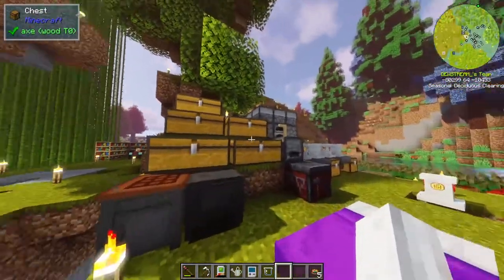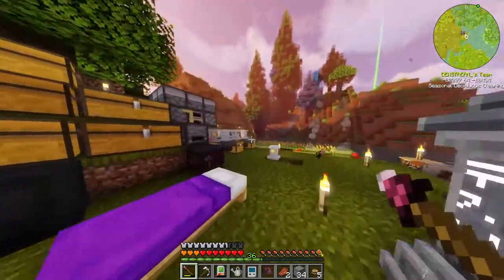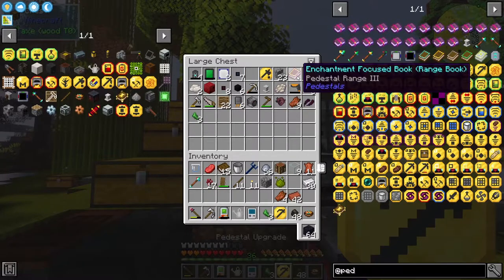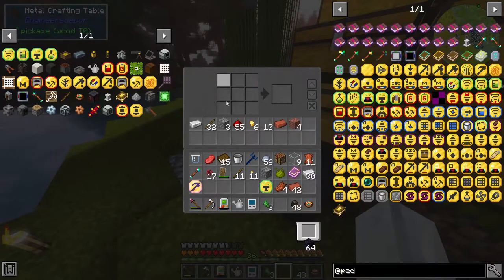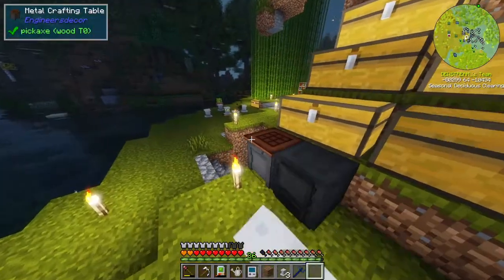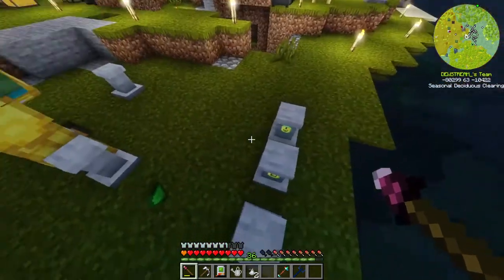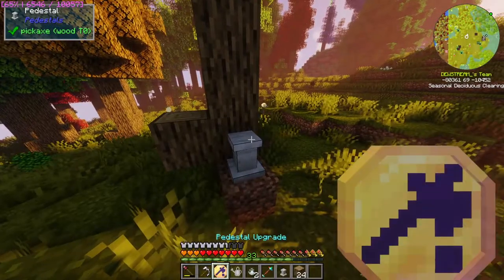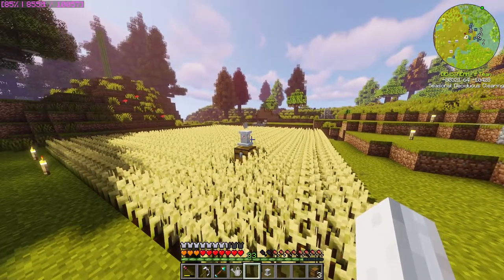Minecraft All The Mods 6 Modpack Ep 13 - Exp Anvil Pedestals